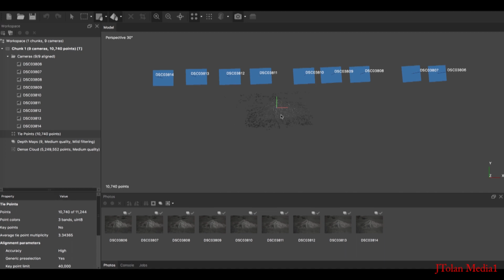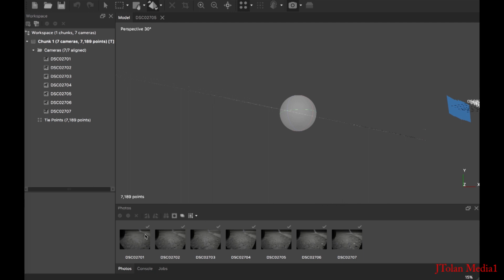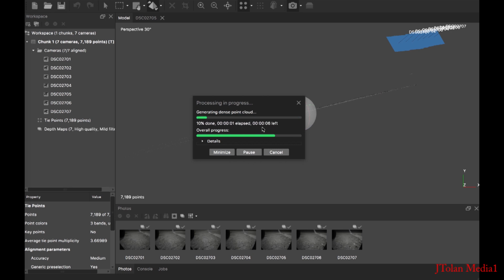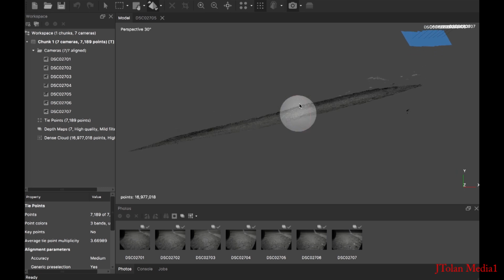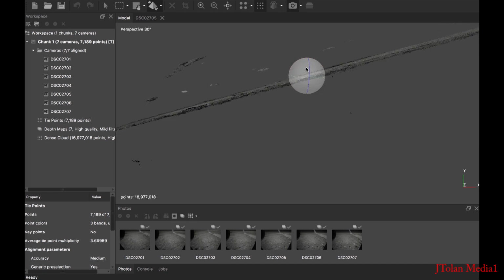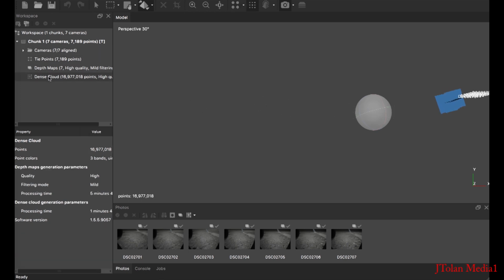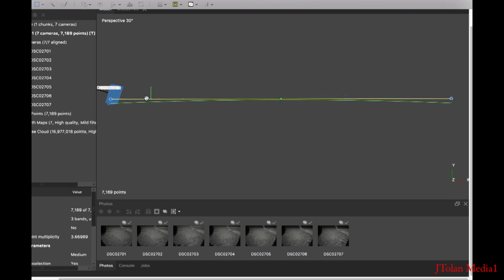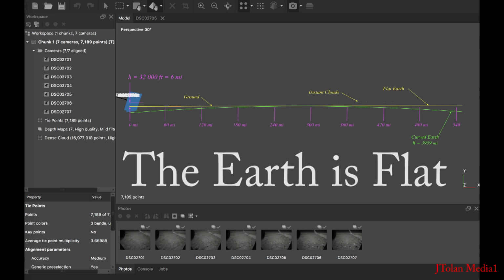Epic Infrared Aerial Photogrammetry of the Flat Earth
Photogrammetry based on infrared aerial imagery reveals the stunning flatness of the earth !

Infrared images were taken in 830 nm wavelength with modified Sony a6000 camera.